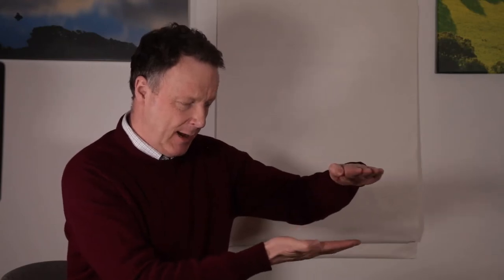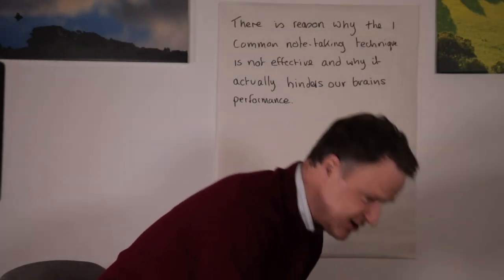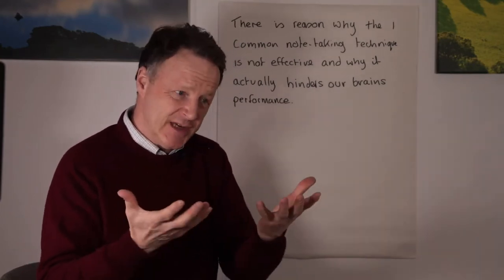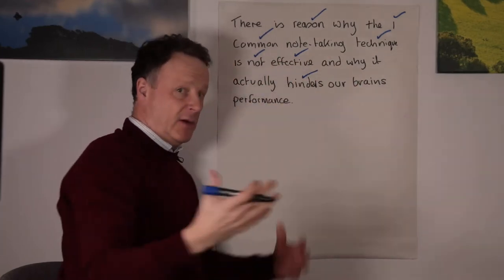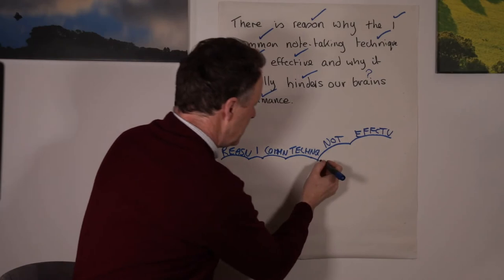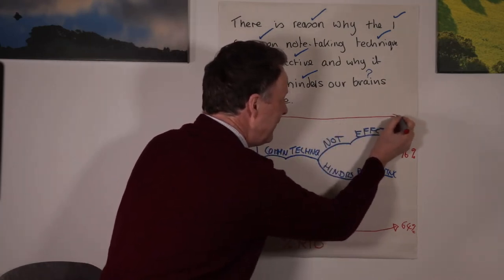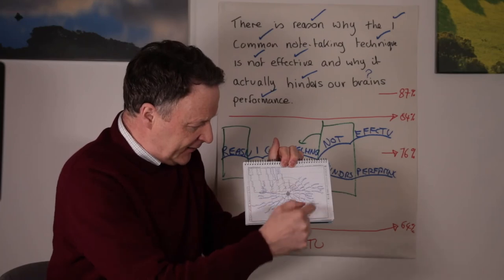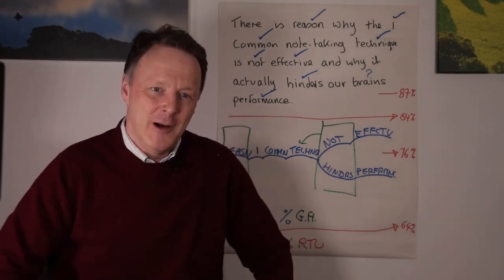Why is note taking ineffective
Why note-taking is ineffective is because it is a recording technique. In the modern world we need a technique which helps us understand information as we record it. So when we are studying we speed up the learning process and when we are at work, the more we understand immediately the better we can respond say in meetings, conference calls, coaching sessions... The SmartWisdom technique is designed to do just this.